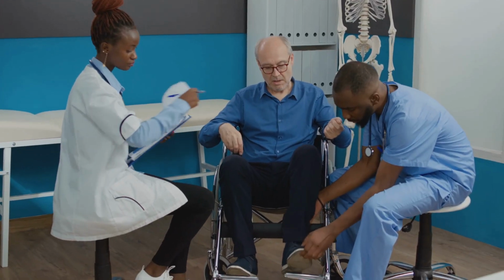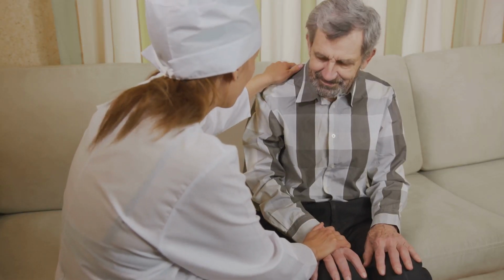The Mental Status Examination 2024 07 24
Understanding The Mental Status Examination. Facility Training.